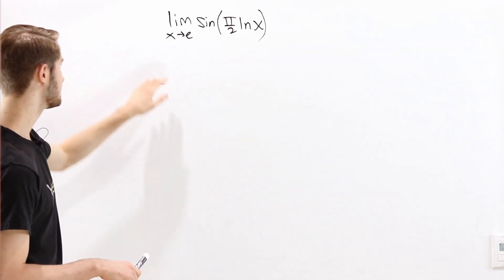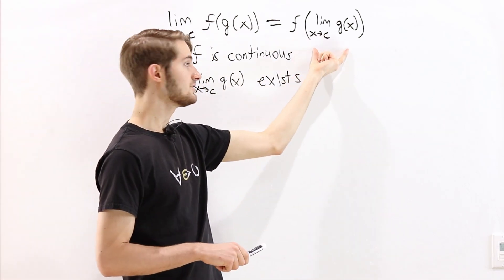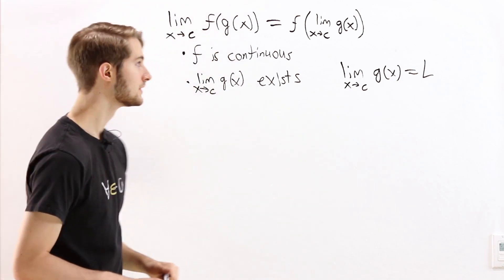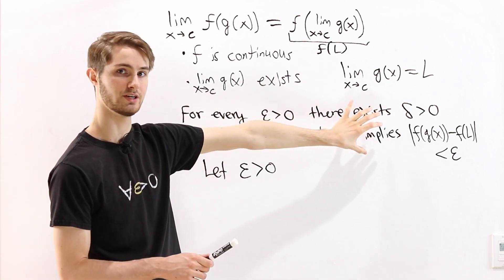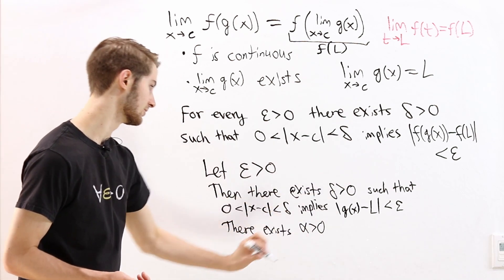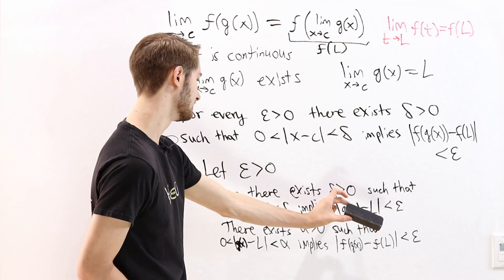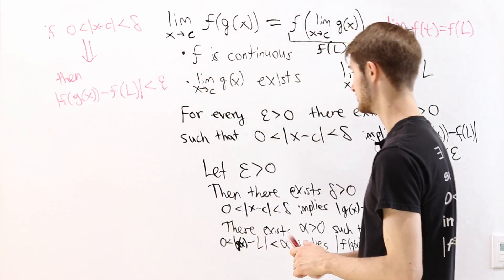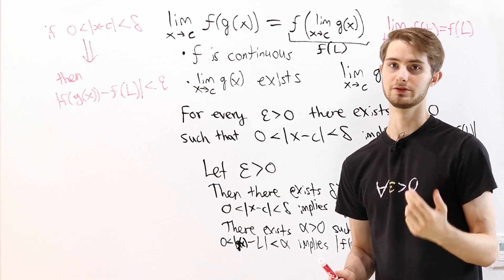When can we switch the limit and function?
Bringing functions outside of a limit is very useful for calculating limits. But when does this rule work? This video gives a proof and explanation of why we can switch limit and function if the outside function is continuous and the inner limit exists.